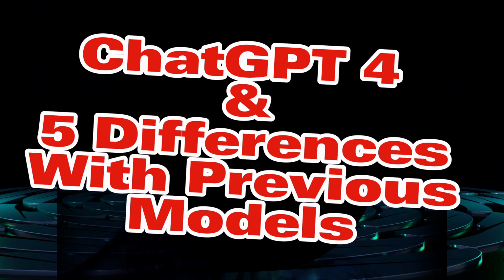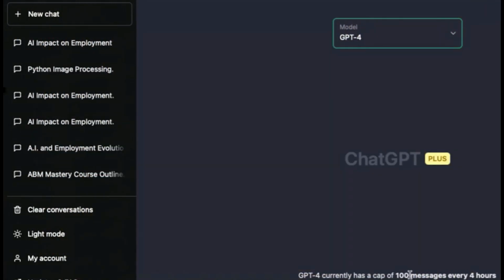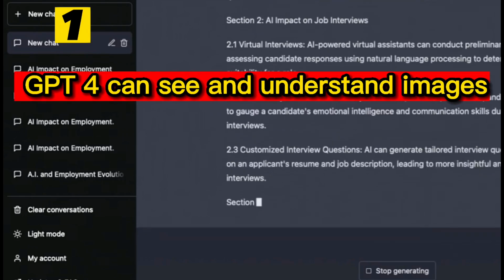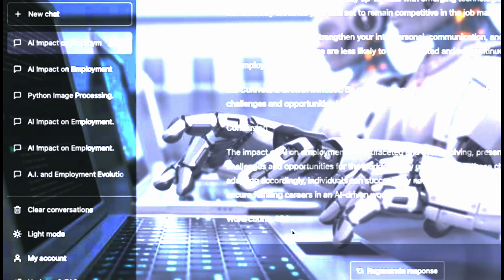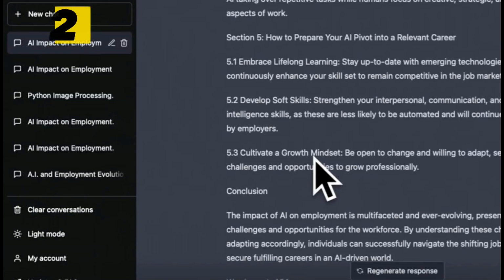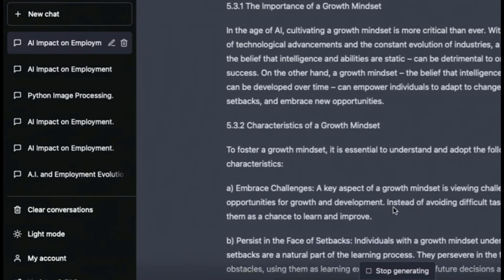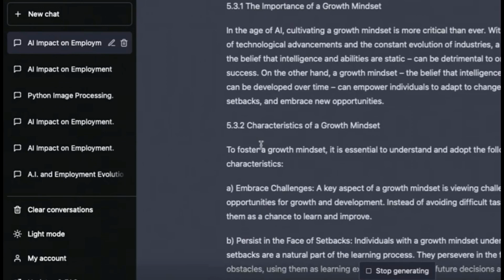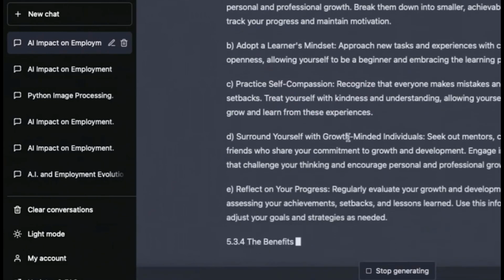What is ChatGPT-4? | GPT-4 | OpenAI's new GPT-4 released | 5 differences with previous models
OpenAI’s new GPT-4 AI model has made its big debut and is already powering everything from a virtual volunteer for the visually impaired to an improved language learning bot in Duolingo.
But what sets GPT-4 apart from previous versions like ChatGPT and GPT-3.5? Here are the five biggest differences between these popular systems.